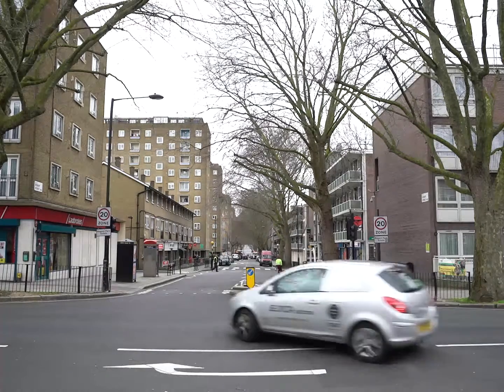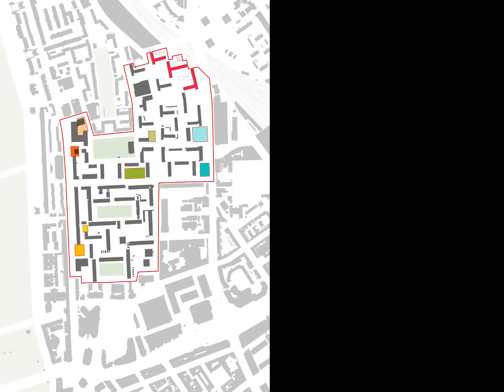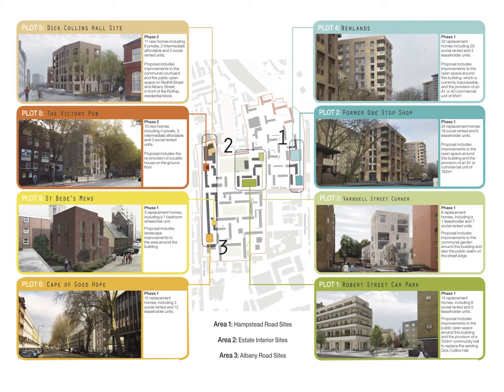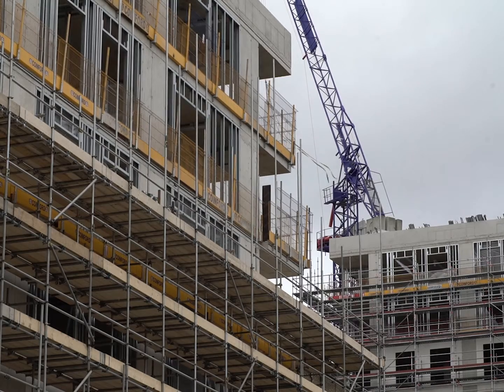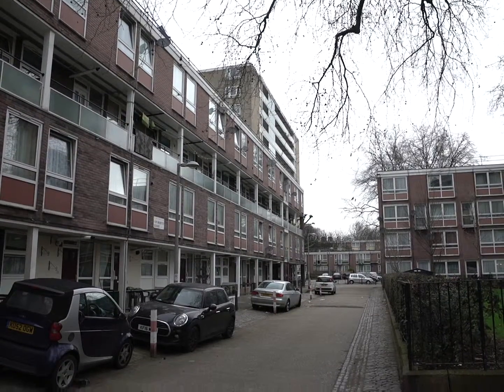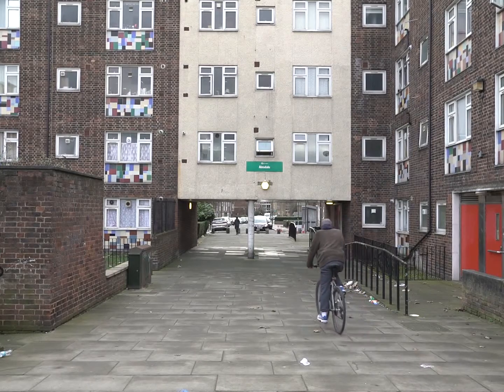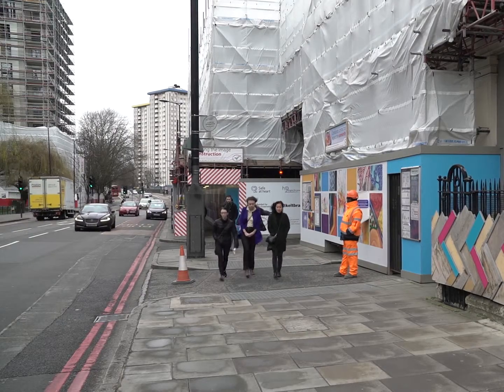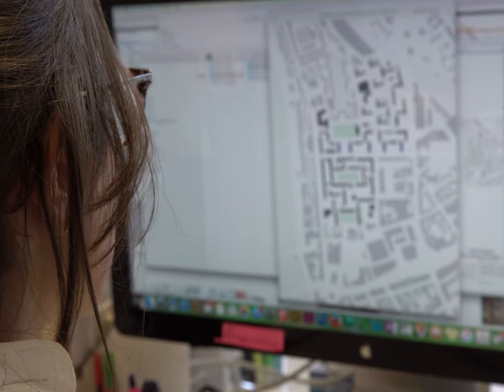National Urban Design Awards 2017 - Tibbalds Regent's Park Estate Regeneration V5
Finalists in the 2017 Practice Award